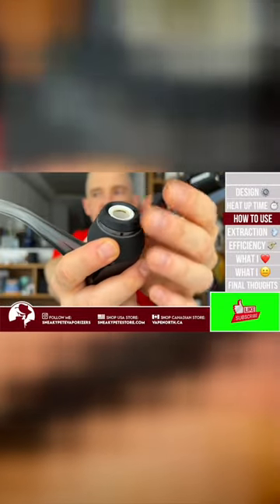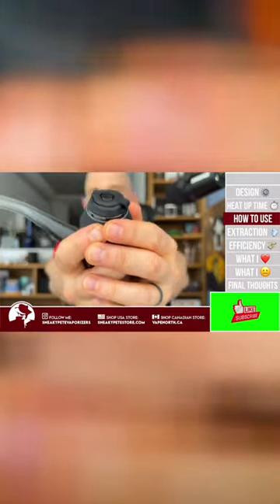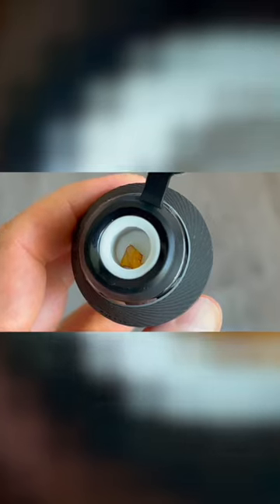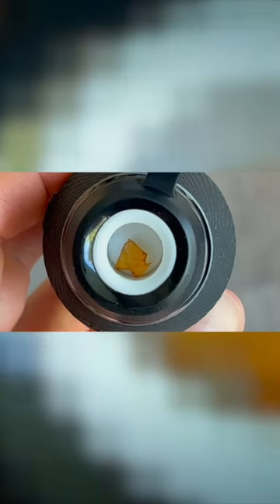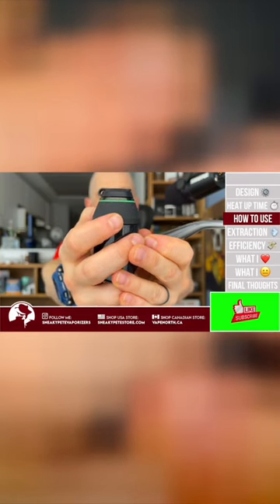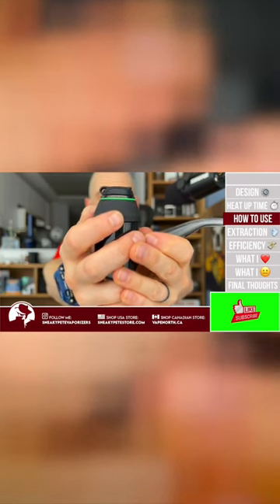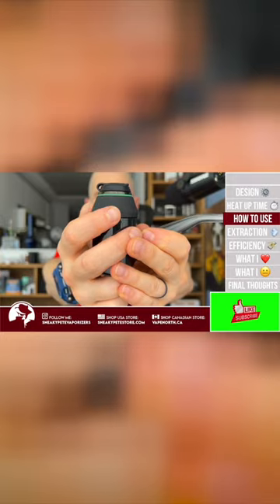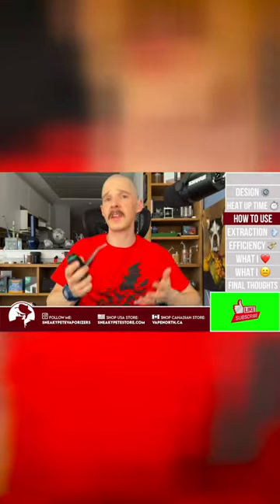HOW TO USE THE PUFFCO PROXY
➡️ The Proxy is a brand-new device with a timeless form factor; it is a modular portable concentrate vaporizer designed to look and function like a traditional pipe. But there is way more than meets the eye at first look with the Proxy, I think this is one of the more exciting concentrate products to be released in quite some time.

➡️ The best compliment I can really give it is it has caused me to use concentrates more often whereas I normally use much more flower. It is not only so easy to use, but it is also so enjoyable and somewhat whimsical to use. You feel like a bit of a gentleman while using it, but not in a nerdy way, in a legitimately ‘this is pretty cool’ sort of way.

Welcome to the Official Youtube Channel for Sneaky Pete Vaporizers

If you are looking for a channel that will keep you up to date with the best vaporizers on the market, tips and tricks for getting the most out of your vaporizer, the pros of vaporizers, and more, then you’ve come to the right place.

➡️ My name is Sneaky Pete and in my videos, I try to make vaporizers and their benefits simple for all to understand. Vaporizers are constantly evolving, and this can make them intimidating for beginners and seasoned users alike. On this channel I’ll answer all of your questions and more, making vaping easy to understand.

You will get information on the newest and best models, tips and tricks, information on the economics of vaporizers, and much more. I do reviews on desktop, 420, 710, portable vaporizers, and everything in between.

On this channel, you are guaranteed to get an unbiased and honest review of any vaporizing product we cover. From vaping vs smoking to the newest devices, I will cover it all.

You must be of legal age in in your area to purchase any vaporizer product.  These products are intended for legal herb use only, do not use them for illegal purposes.  Vaporizers are sold as hot air extraction devices, for use in aromatherapy and natural medicine purposes.
Any reference or alternate term such as but not limited to - herb, weed, shatter, wax, concentrate, hash, bud, etc refers to a legal herb blend or CBD wax.

Chapters:
0:00 - Intro
0:33 - Design
3:20 - Battery/Heat Up
4:15 - How To Use
7:29 - Vapour Quality
8:42 - Efficiency/Convenience
9:46 - Strong Points
10:43 - Weak Points
11:40 - Final Thoughts